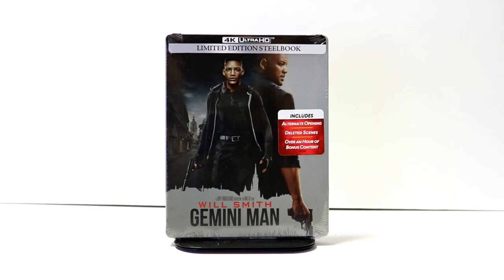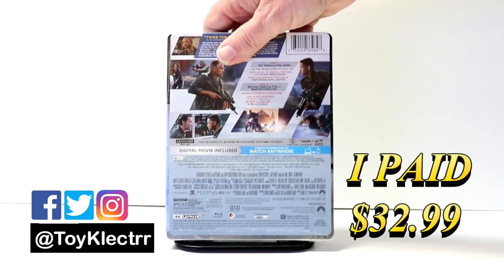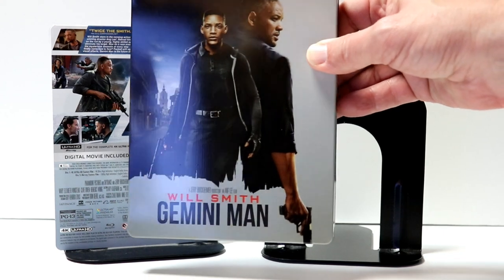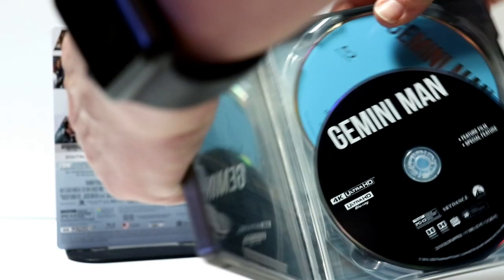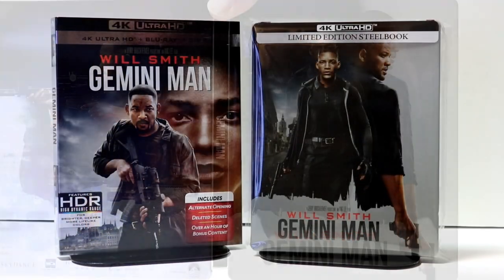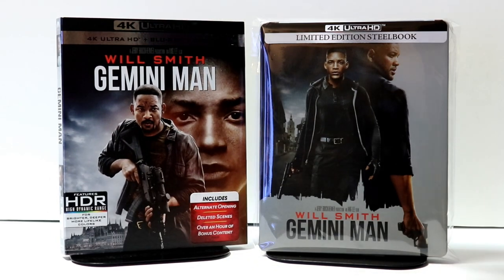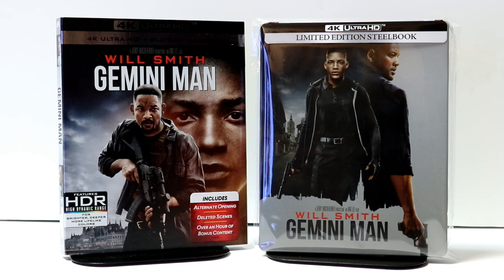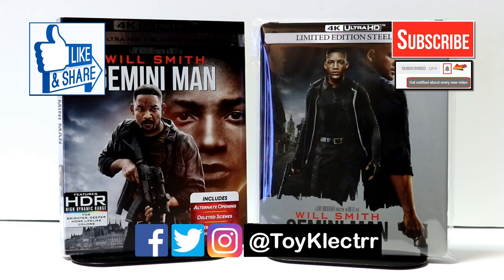Gemini Man Limited Edition 4K Ultra HD Blu-ray Steelbook Unboxing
Check out my unboxing of the Limited Edition steelbook for Gemini Man on 4K Ultra HD Blu-ray!

These are the bags I use to protect my Steelbooks and Slipcovers: